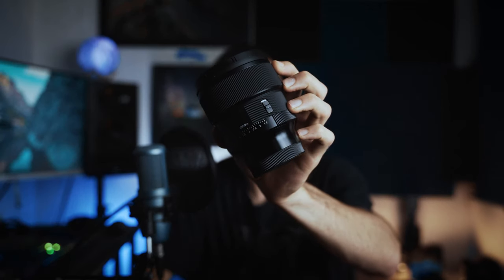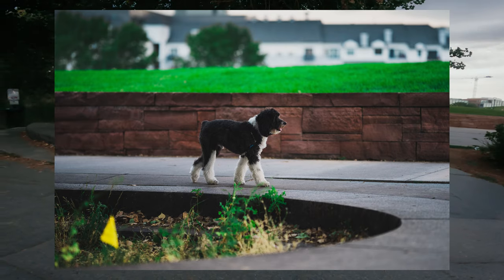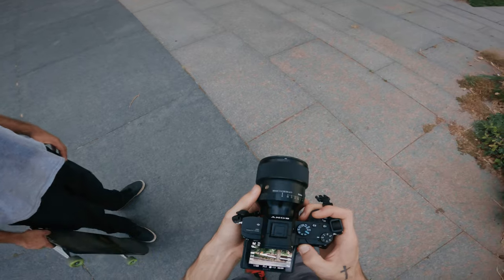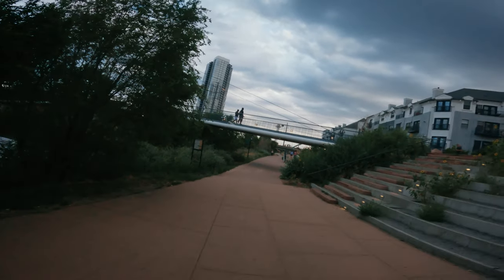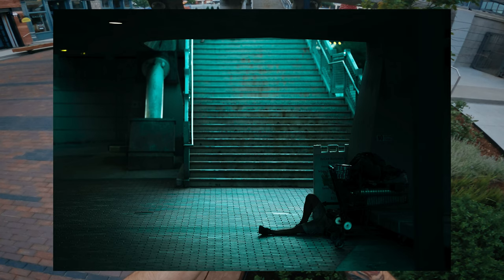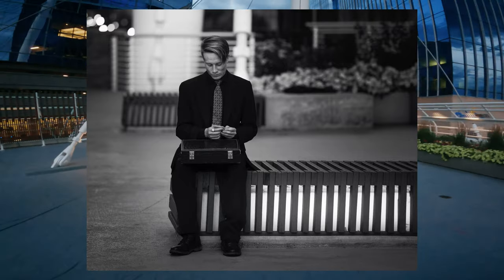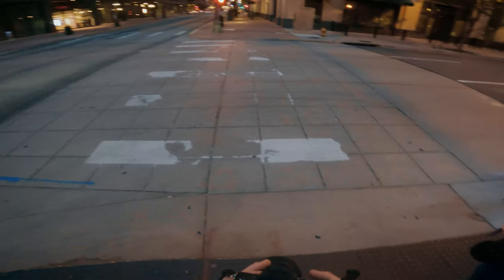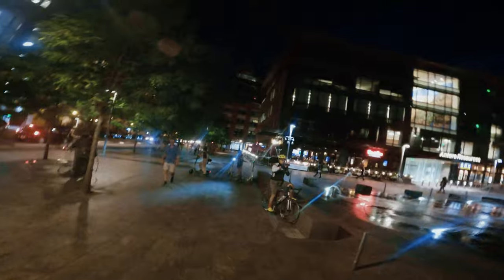MOODY Blue Hour Street Photography | POV Sigma 85mm 1.4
- Sony a7III
   ~ Sigma 85mm f1.4 DG DN
- AKG Perception 120 Condenser Microphone (intro)
   ~ Malcolm the Pug